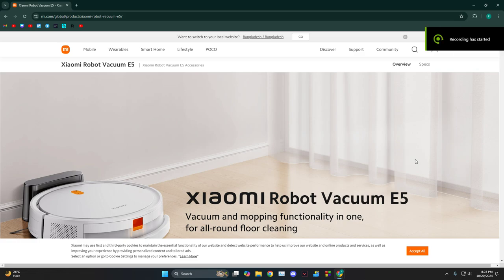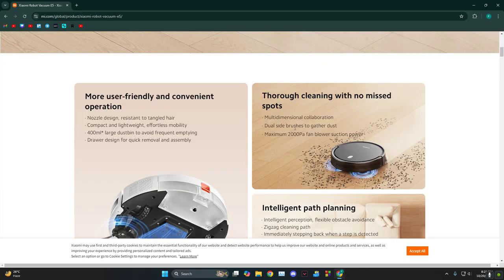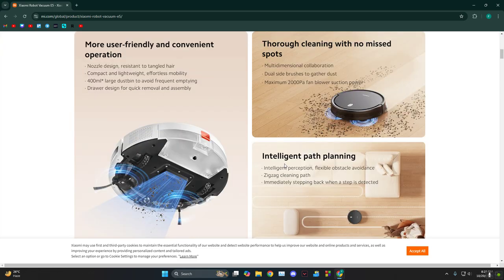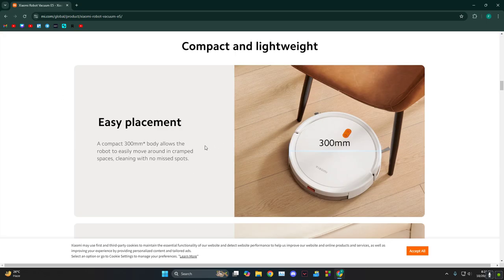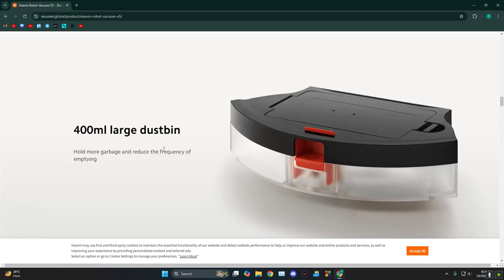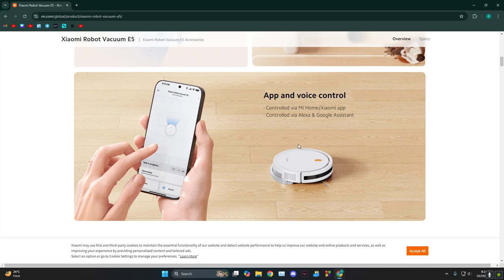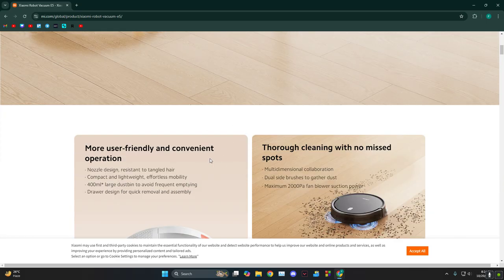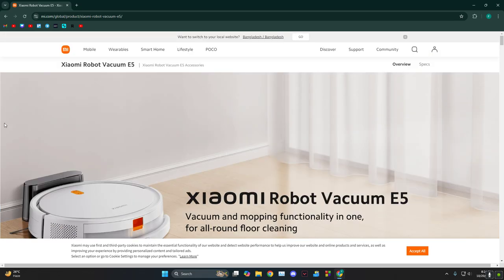Xiaomi Robot Vacuum E5 Review